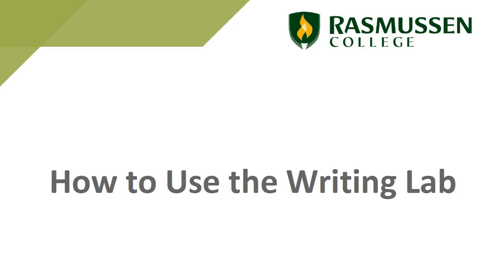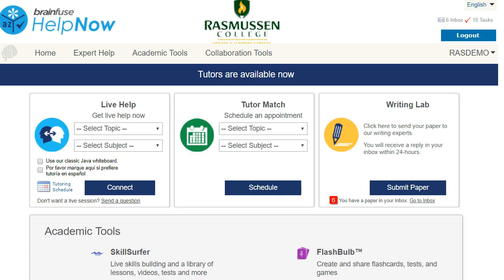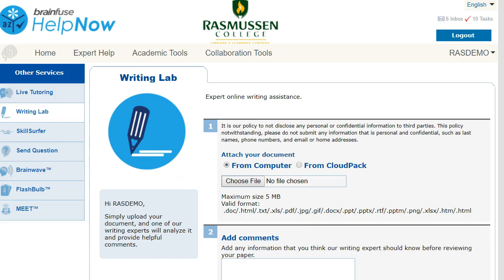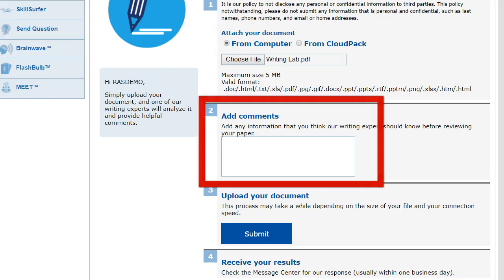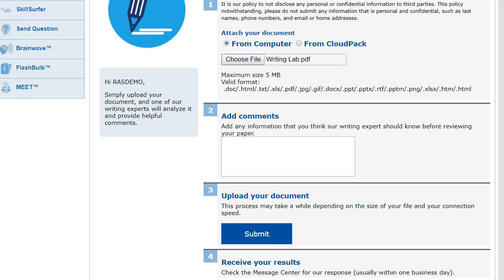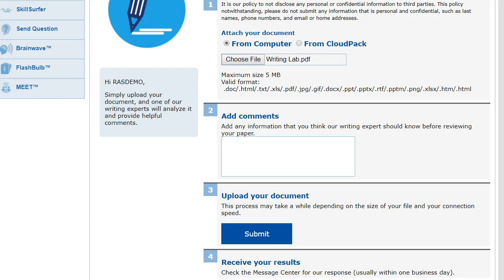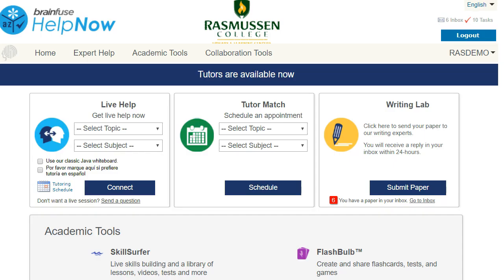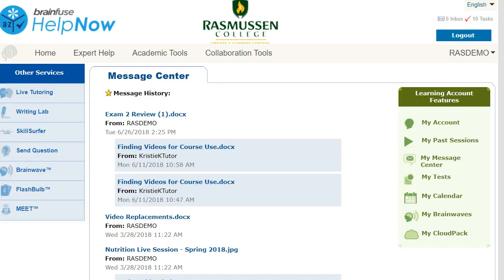How to Use the Writing Lab